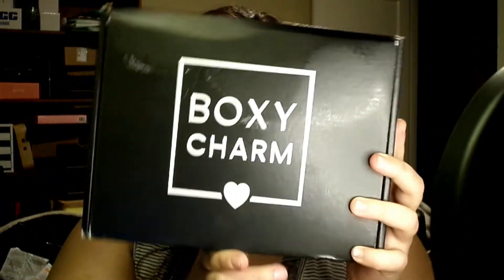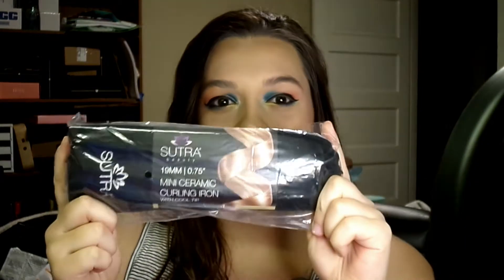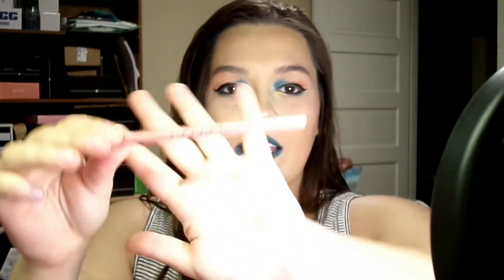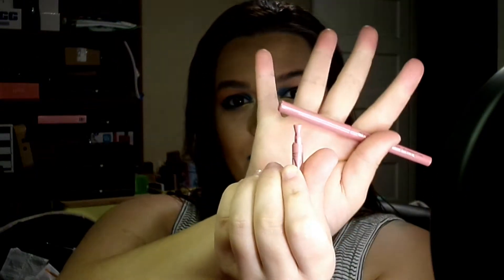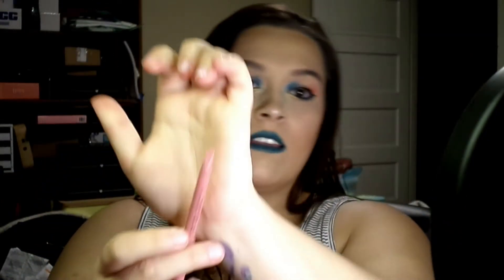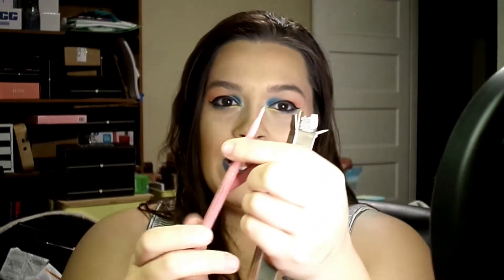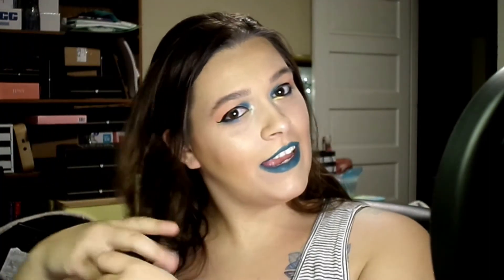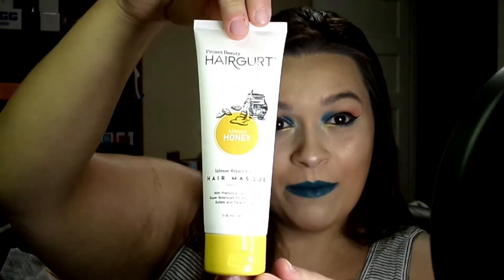Boxycharm March Base Box #2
Hi beautiful!

This is the box for the month of MARCH!

Cool things to try!